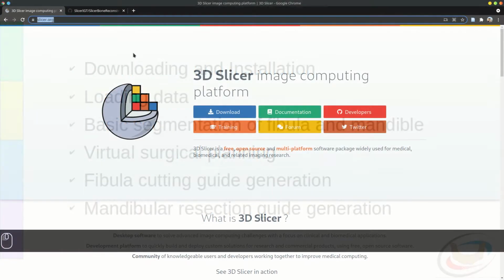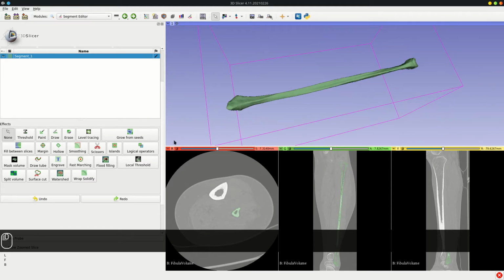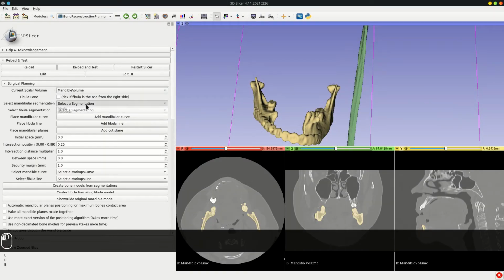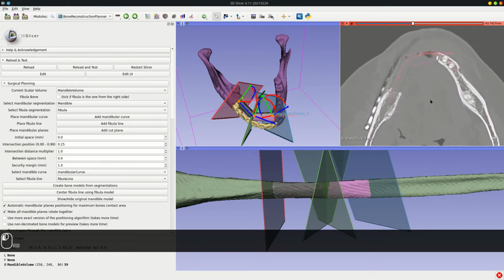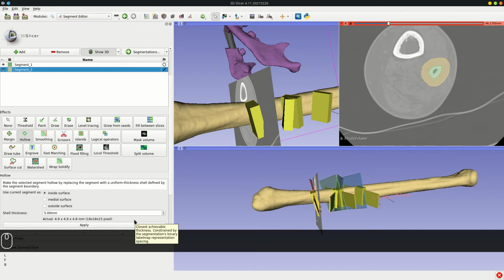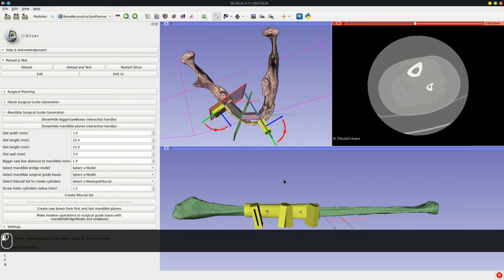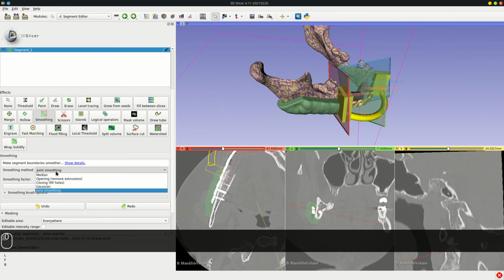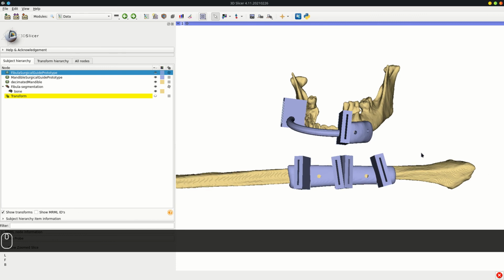Mandible reconstruction | 3D Slicer Tutorial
This video shows how to get started with Bone Reconstruction Planner, an 3D Slicer extension for virtual surgical planning of mandibular reconstruction with vascularized fibula-free flap and generation of patient-specific surgical guides.

*Chapters*
00:00 Introduction
00:44 Installing Slicer
01:20 Installing bone reconstruction extension on Slicer
02:04 Loading data on Slicer
02:27 Basic segmentation of fibula and mandible on Slicer
08:13 Virtual Surgical Planning of mandible reconstruction
13:34 Fibula surgical guide generation
15:04 Fibula guide base creation
17:50 Fibula surgical guide generation continues
19:32 Mandible resection guide generation
23:02 Mandible resection guide base creation
25:36 Mandible surgical guide generation continues
27:43 3D-printable surgical and resection guides.
27:59 Mandible reconstruction extension project info

Team: Mauro I. Dominguez | Andras Lasso | Manjula Herath